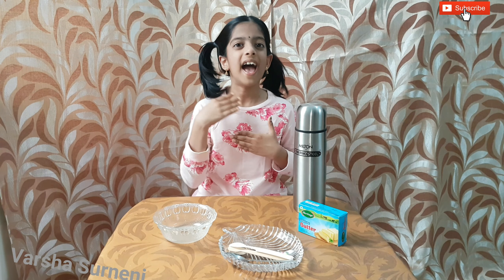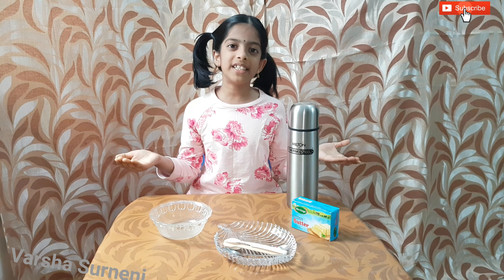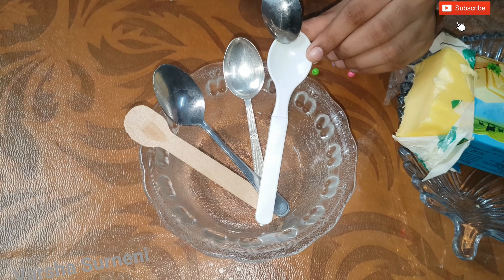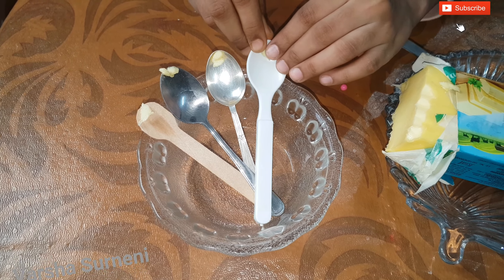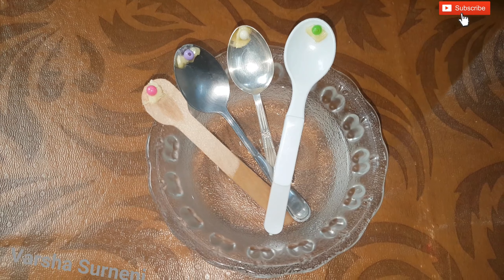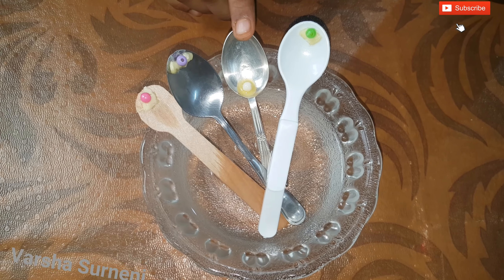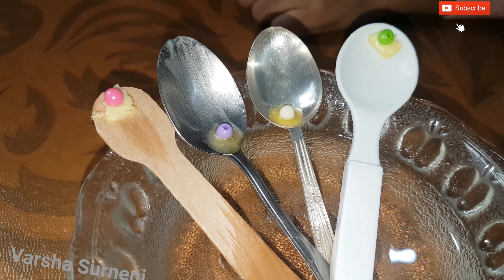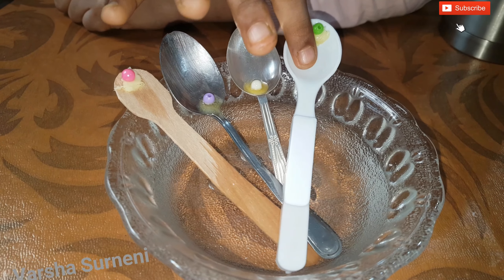Let's figure it which material conducts Heat the best. Fun Science Heat Conduction Experiment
Hello there! This is Varsha ✿◕ ‿ ◕✿ . Hope you are all doing good!

In this video, let's do a simple science Experiment that demonstrates heat conduction to know which Material Conducts Heat Best.

Here, I show you the steps to conduct this cool science experiment where you find out what material conducts heat best. You can follow along at home using a few common items.

Materials Required:
* Small Glass Bowl
* Four Spoons (1 made out of Silver, 1 made out of wood, 1 made out of plastic and 1 made out of steel)
* Butter
* 4 Beads
* Boiling Water

Instructions
Step 1 - Begin by placing 4 spoons in a small shallow glass bowl.
Step 2 - Place a small pat of butter at the top of each spoon
Step 3 - Put a bead in each pat of butter
Step 4 - Carefully pour hot boiling water into the bowl until it is almost completely full. Be careful not to allow the spoons to fall into the bowl.
Step 5 - Watch carefully to see what happens to the beads.

Note: You will likely need to watch the experiment for 5-10 minutes before anything happens.